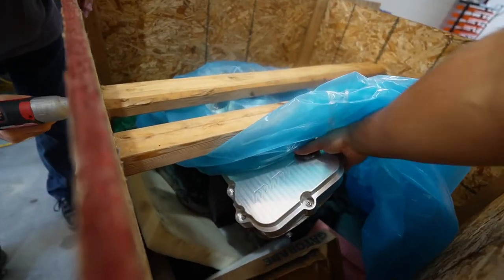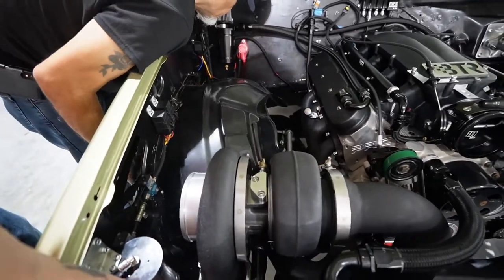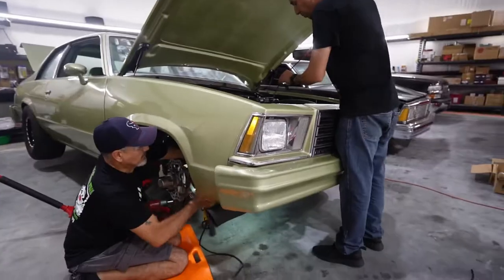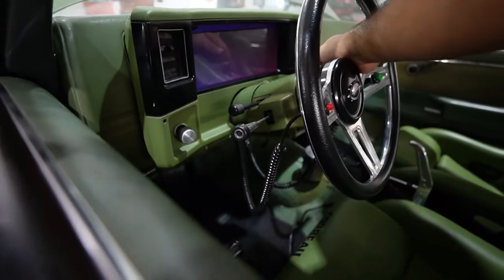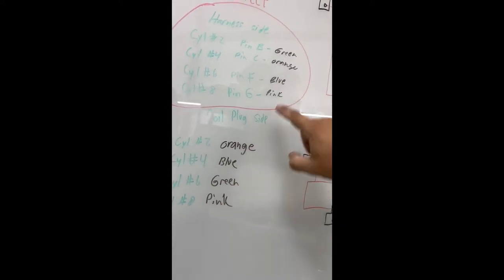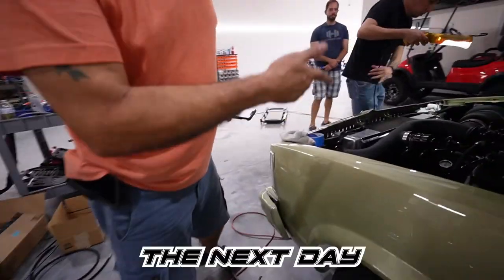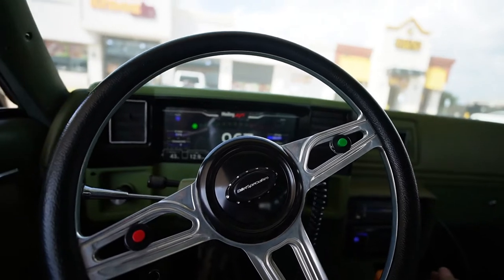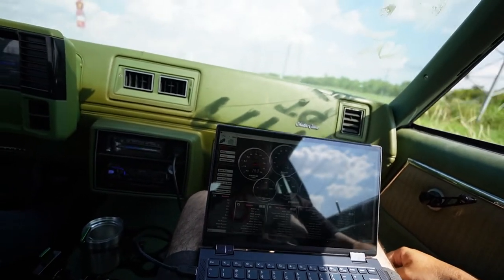We got OIL PRESSURE! And a list of problems to sort out!!